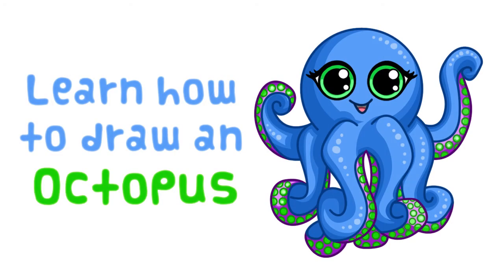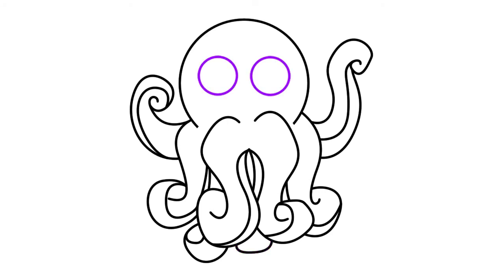How to draw an Octopus | Super cute & Easy | Step By Step Drawing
Learn how to draw an Octopus in this super cute & easy to follow step by step drawing tutorial.